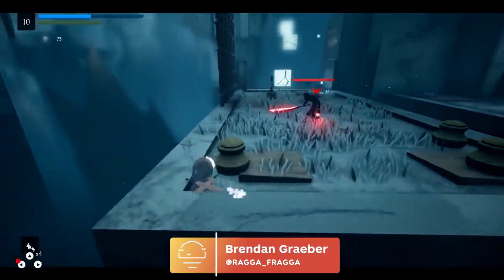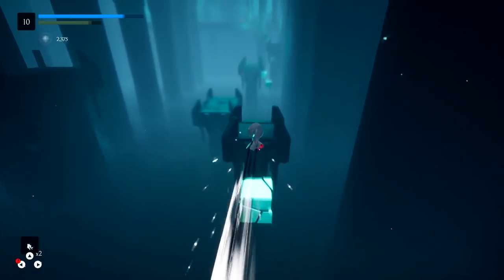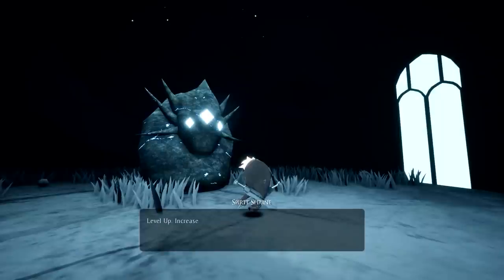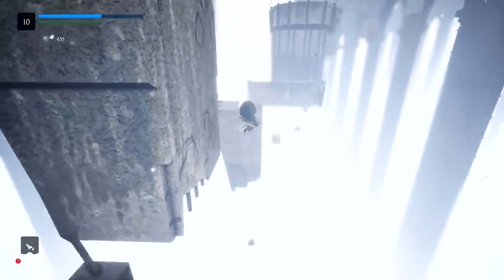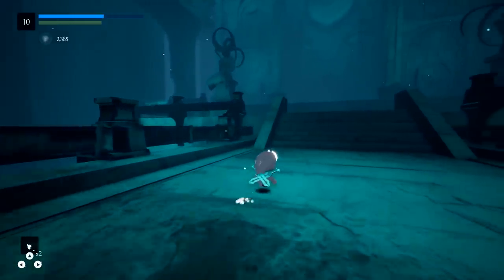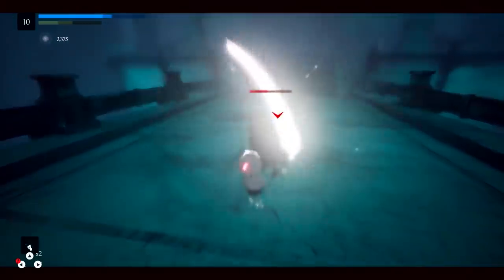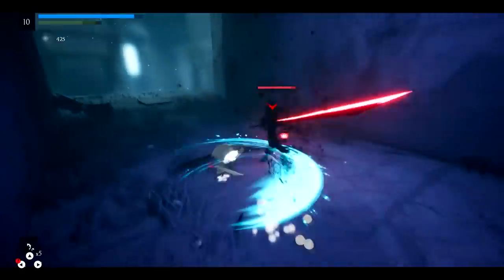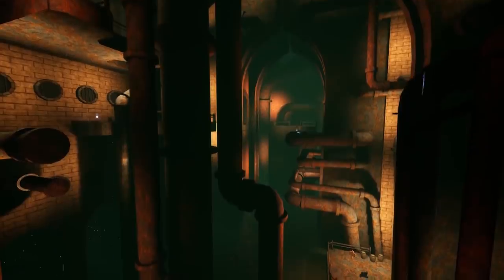Blue Fire - Preview Impressions | Summer of Gaming 2020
Blue Fire looks to be offering plenty of platforming peril, which may just lead to its bottomless pits becoming more dangerous than its foes.

We’re going to be collecting YOUR video comments for our Summer of Gaming coverage. Head over to IGN and tell us what you’re most excited about, share predictions and reactions, as well as have conversations with other members! If you’re lucky, your video Yap may be played live, on-air!

Thanks for checking out IGN’s Summer of Gaming! Be sure to stay tuned to SoG as our team shares hands-on demos, gameplay previews (including Xbox Series X gameplay and PS5 gameplay), developer interviews, and publisher presentations- and it’s all happening in live broadcasts on IGN, IGN YouTube, and IGN’s social feeds! Throughout June, IGN’s Summer of Gaming will be showcasing Xbox news, PS5 news, and new games! 2020, we all know is the start of the next console generation, so make sure to continue to check out Summer of Gaming for news about upcoming games, 2020 titles releasing for PlayStation 5 and Xbox Series X, and more discussions around this year’s hottest gaming news.